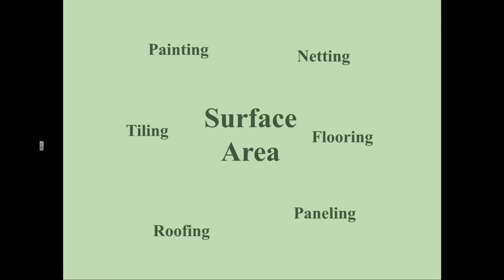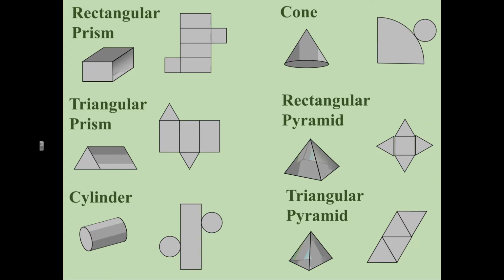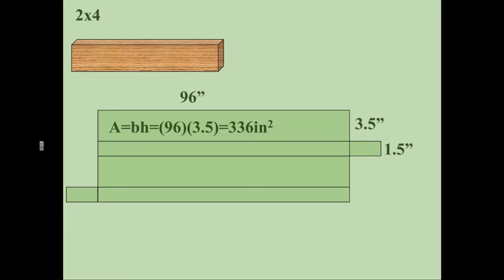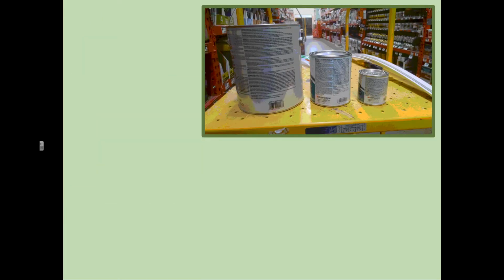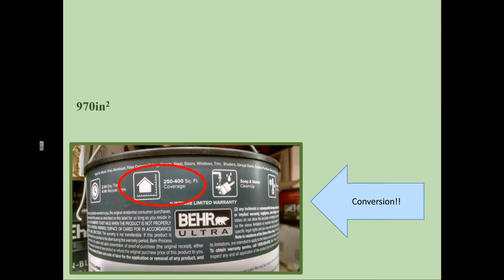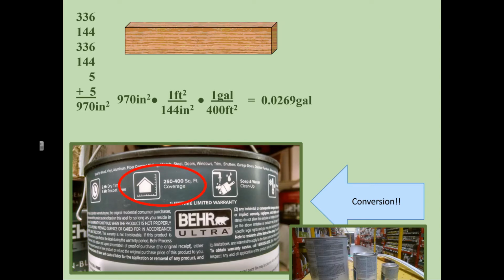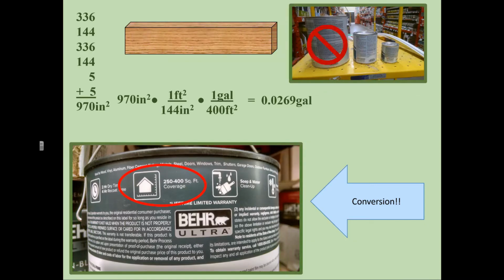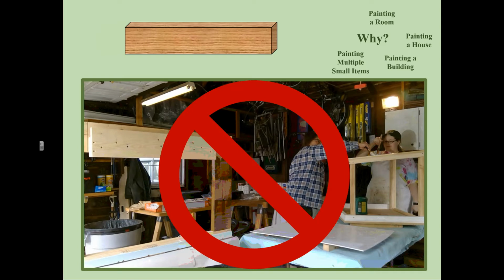DIY with Papa Izzo Episode 7